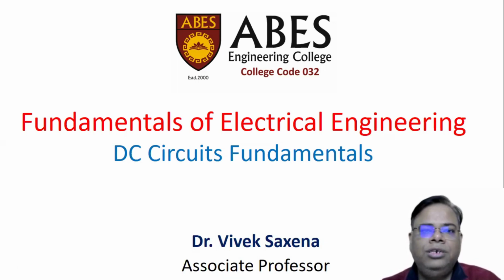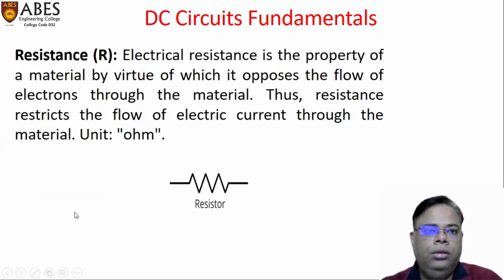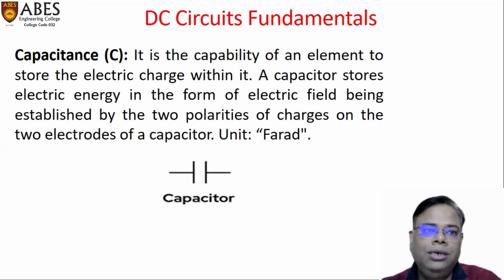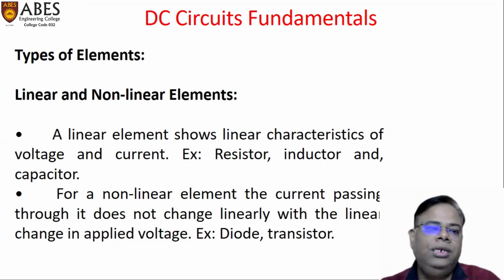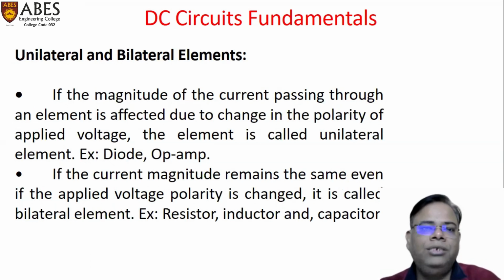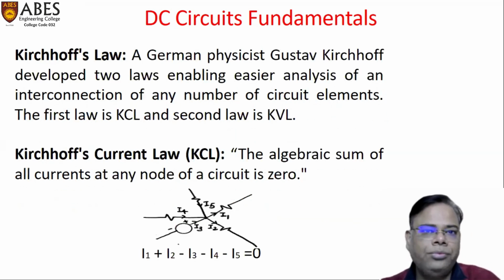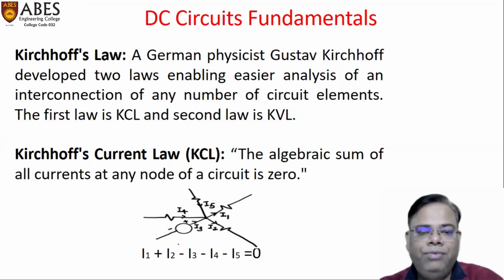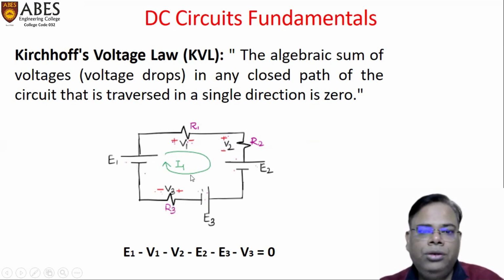Lecture 1 (Unit 1) || DC Circuits Fundamentals || Fundamental of Electrical Engineering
FEE serves as the base for future subjects like:
Electrical Machines
Power Systems
Control Systems
Power Electronics
Embedded Systems
Renewable Energy